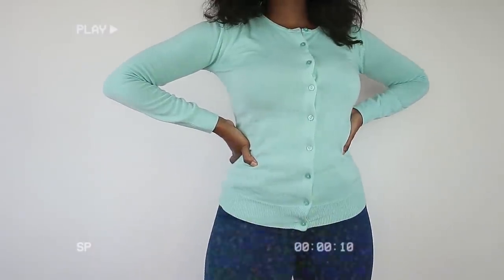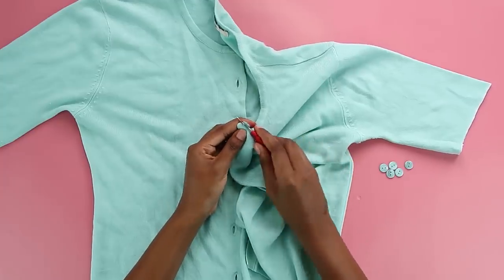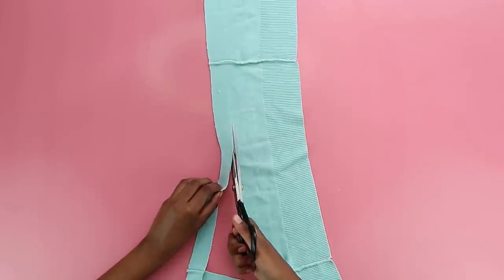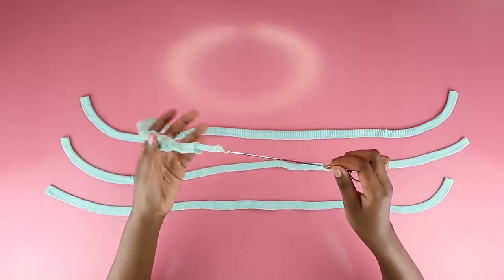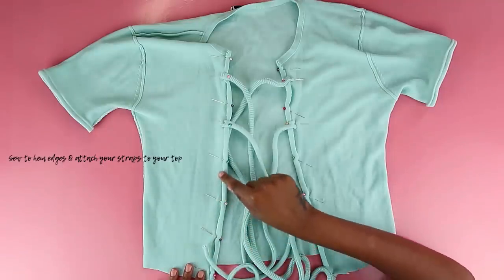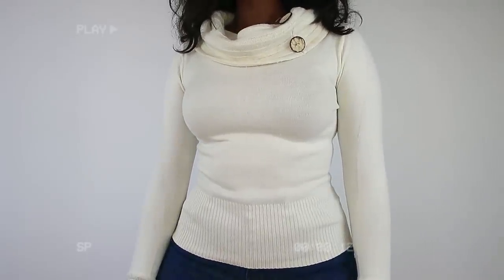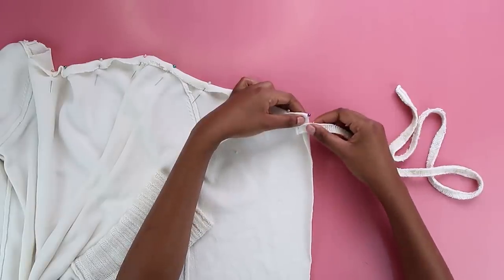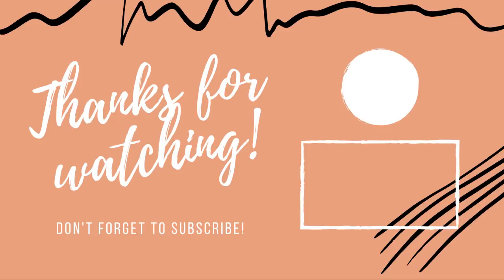How to Make a Tie Front Cardigan - Two Different Methods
In today's video I'm showing you I turned two cardigans I've had for ageeeees into cute, trendy front tie cardigans that are all the rage right now..

Enjoy! x

Loop turner